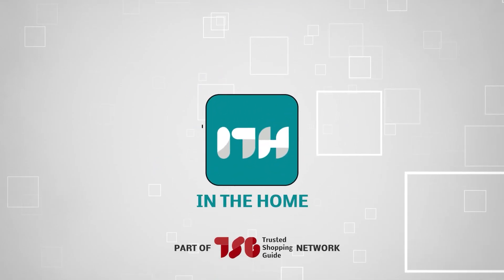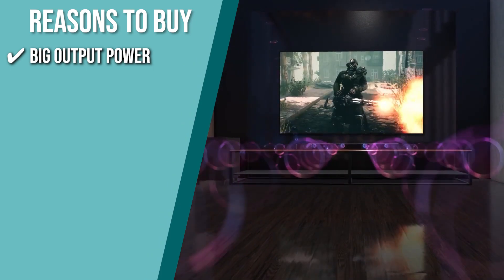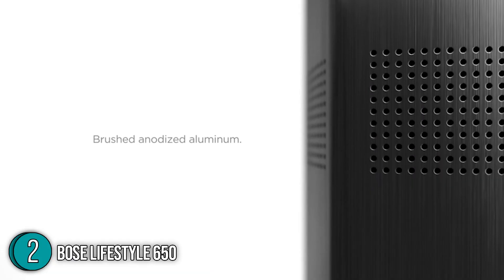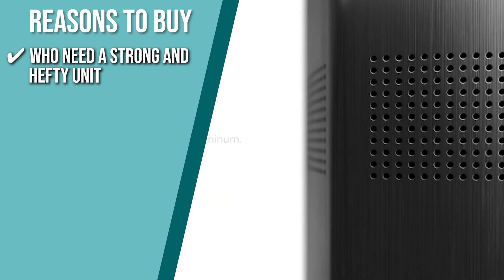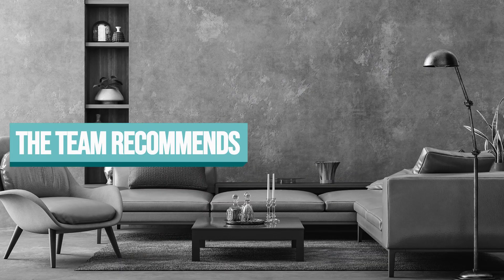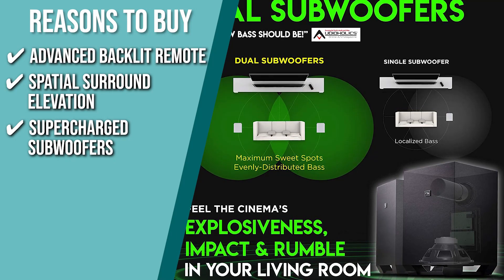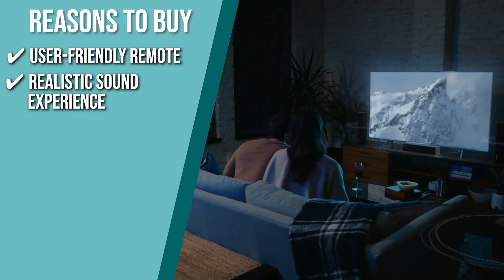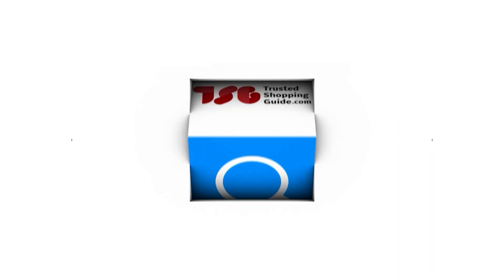📌 Top 5 Best Theater Wireless Speakers| Bluetooth Speakers for Home Theaters - Holiday BIG SALE 2023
best wireless speakers for home theater | best bluetooth home theater | best budget wireless home theater system

📌 Top 5 Best Wireless Speakers | Bluetooth Speakers for Home Theaters

00:00 - Introduction

**00:48** - JBL Bar 9.1

**02:16** - Bose Lifestyle 650 Home Entertainment System, works with Alexa

**03:53** - Sony Z9F 3.1ch Sound bar with Dolby Atmos and Wireless Subwoofer

**05:14** - Nakamichi Shockwafe Ultra 9.2.4

**07:06** - Enclave CineHome II - 5.1 Wireless Plug and Play

After a long, exhausting week, **I guess we can all agree that the** best way to unwind is to watch the latest thrilling series or stream your comfort playlist in front of a fireplace display. So save yourself from the set-up **hassles** and tangles. Here are the five best wireless theatre systems that you should get today.